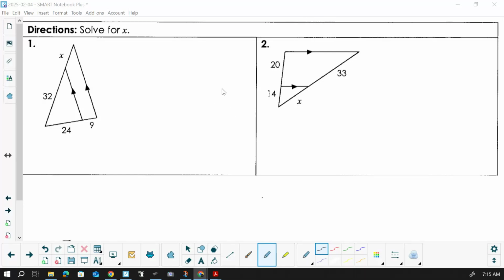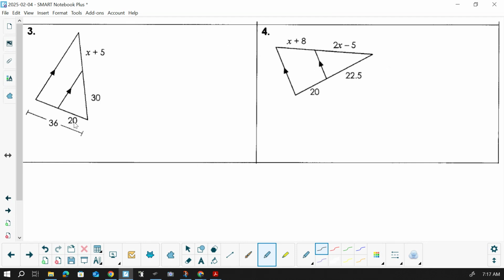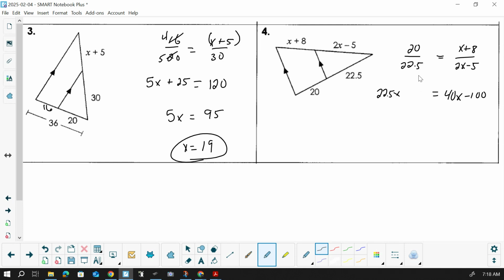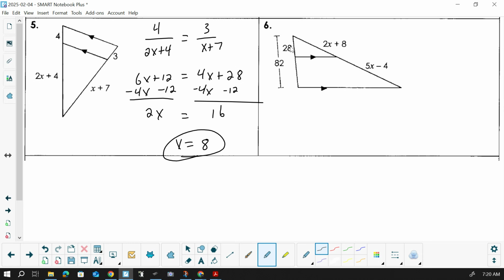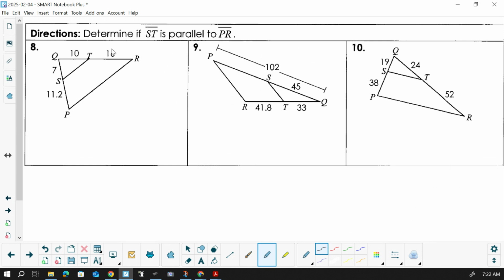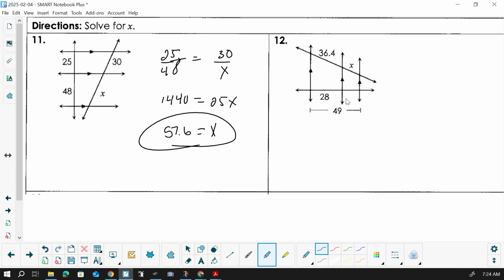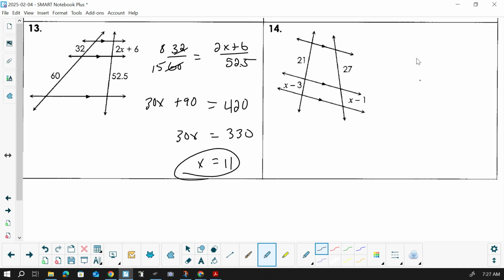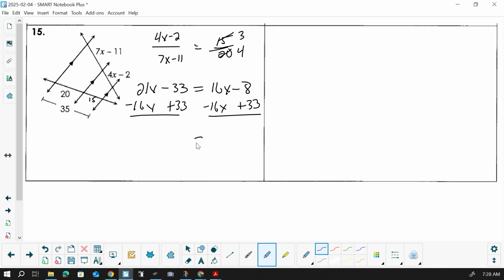DHS Geom Un5 page 10 to 11 practice